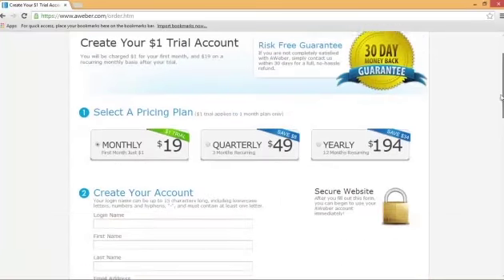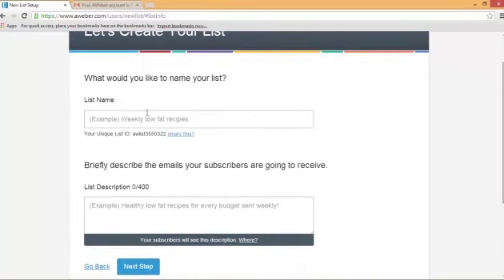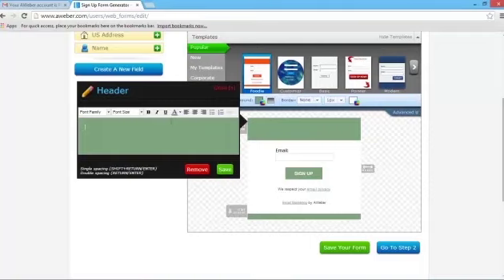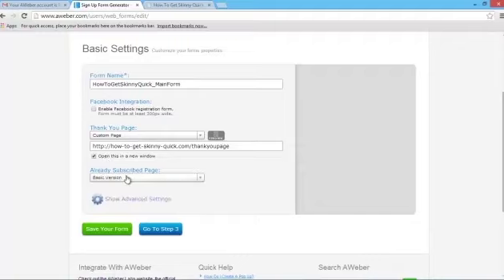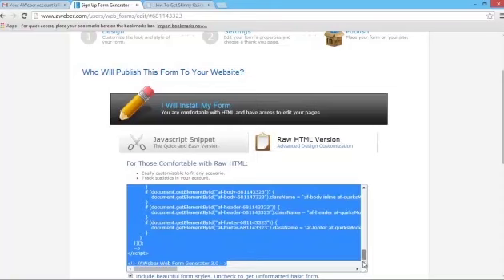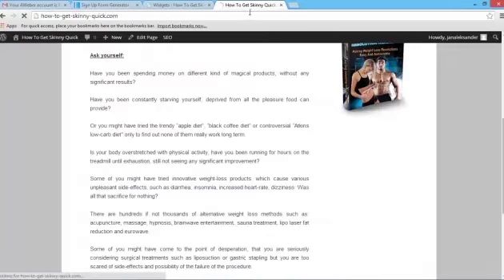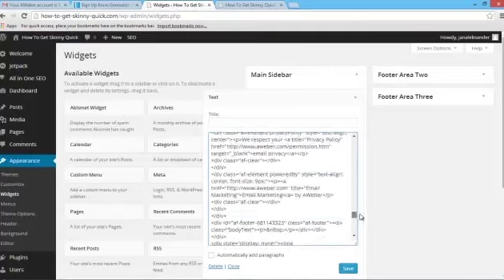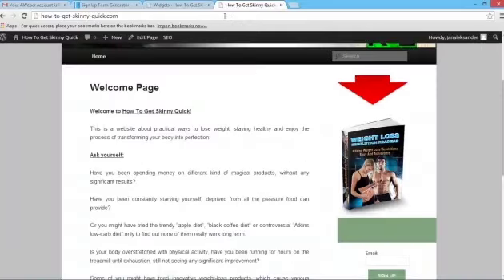build your first online income funnel - video 5 (set up aweber and optin box)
In order to make money online you need to build a big mailing list of subscribers. To do that you need a working autoresponder and an optin form on your sales funnel's page. In this tutorial we will walk you through setting up your autoresponder (a-weber) and building an optin form for you website we built in previous tutorial.

Fifth video of the series - build your first online income funnel

If you would like to receive more tutorials like this, please visit our and download our FREE book.